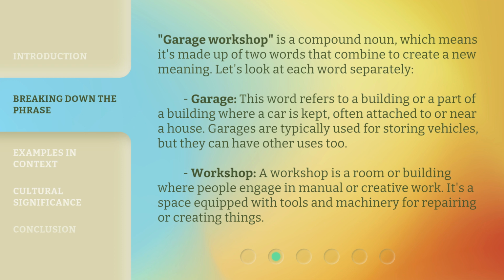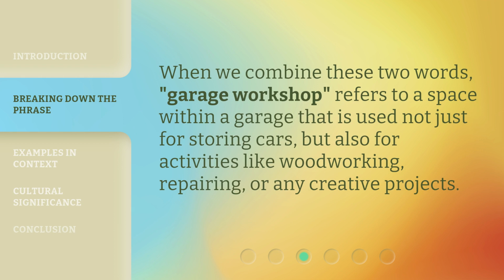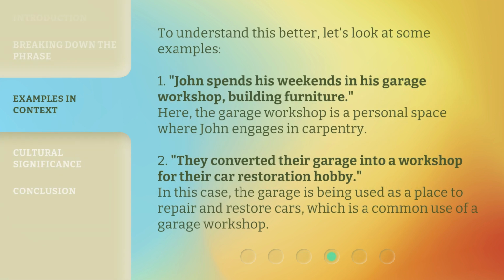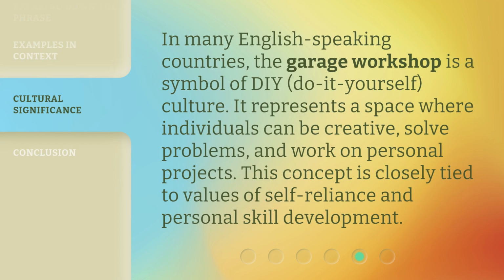Understanding "Garage Workshop": A Guide for English Learners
00:00 • Introduction - Understanding "Garage Workshop": A Guide for English Learners
00:30 • Breaking Down the Phrase
01:28 • Examples in Context
01:59 • Cultural Significance